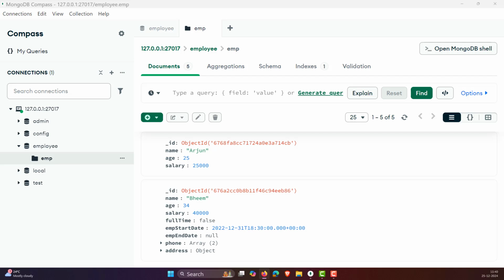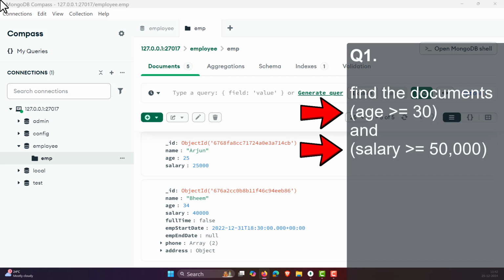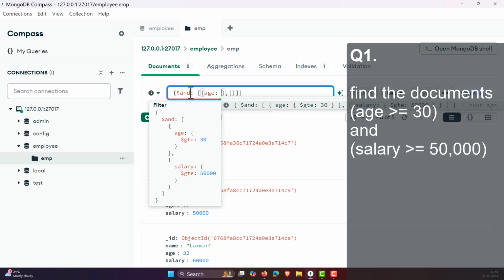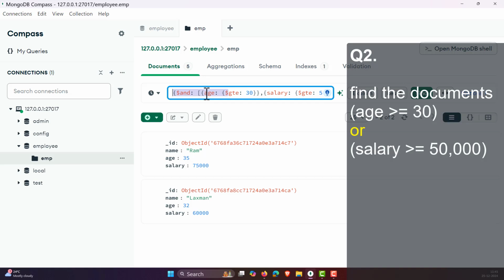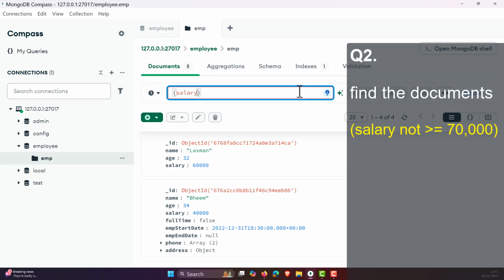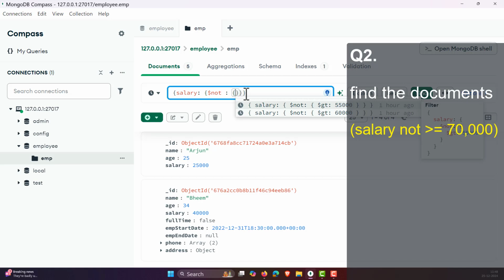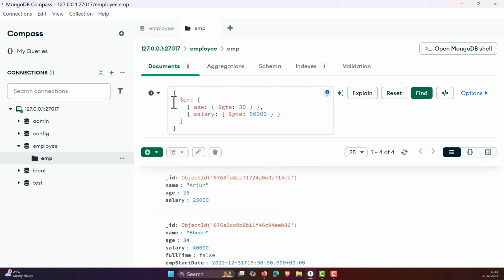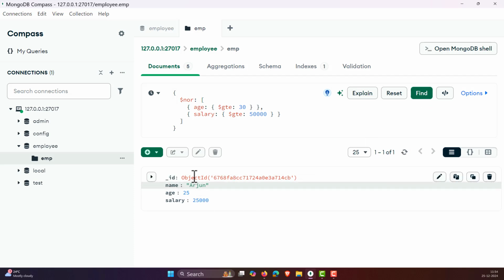MongoDB Tutorial | How to find Documents with Logical Operations (AND, OR, NOT, NOR)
Learn to Query MongoDB with Logical Operations! 🚀
In this tutorial, you’ll discover how to:
✅ Use MongoDB's find and query operators to filter documents.
✅ Perform logical operations like AND, OR, NOT, and NOR to refine your queries.
✅ Master querying techniques with mongosh and Compass for more complex data retrieval.

This video is perfect for developers and beginners who want to take their MongoDB querying skills to the next level!

📥 Resources:
Codebase & Examples: GitHub Repository